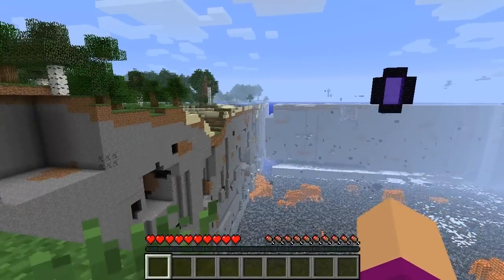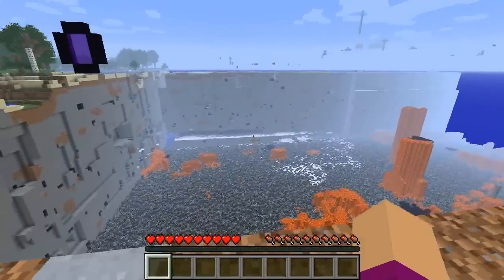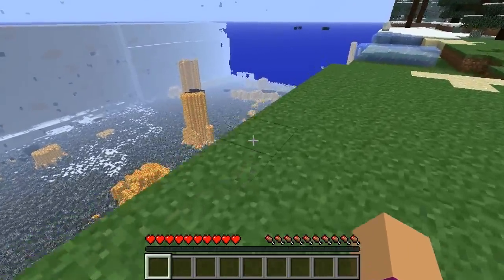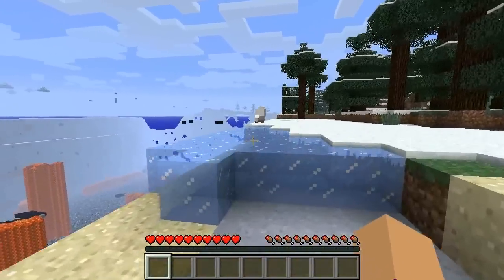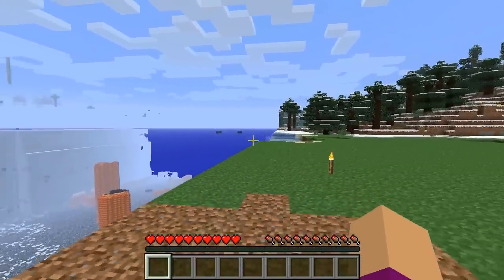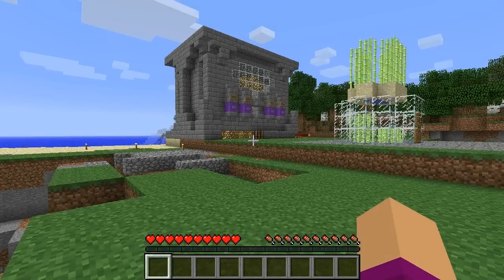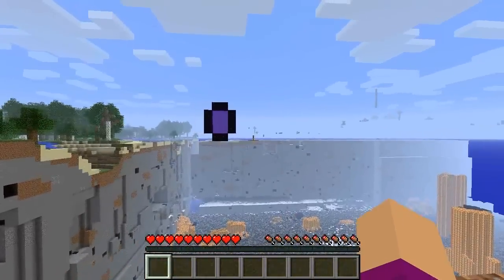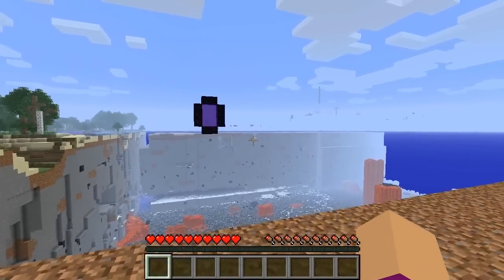Tekkit: Episode 26 - MUST WATCH! [Minecraft Mod]